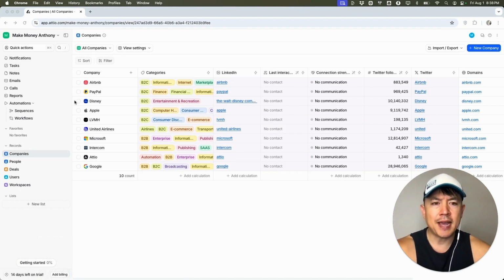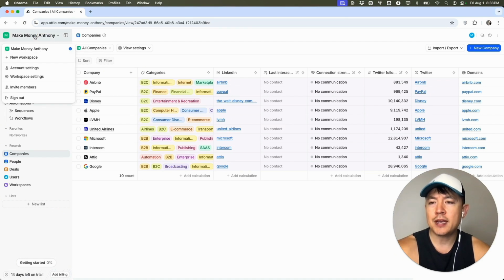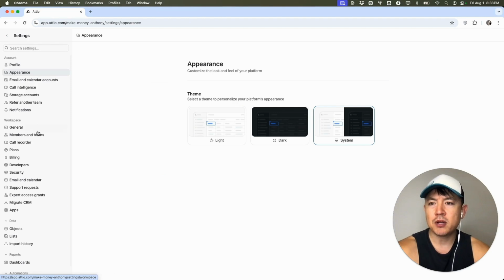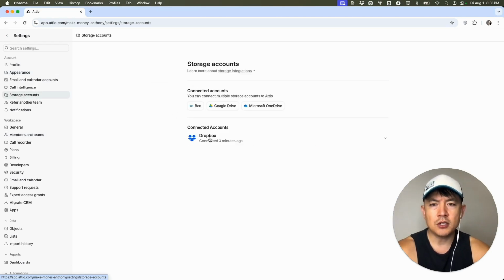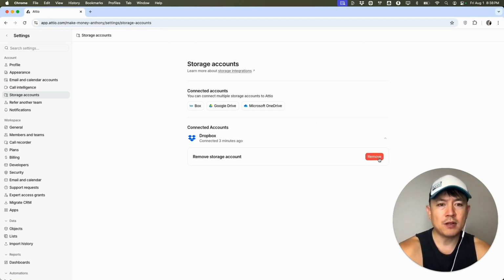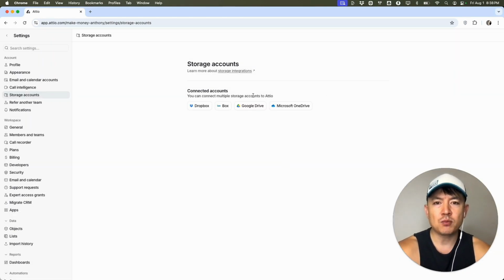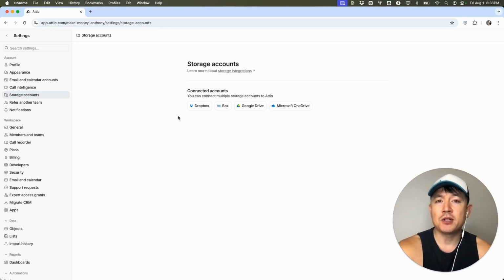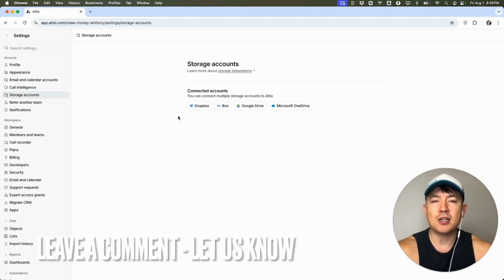✅ How To Unlink Remove Dropbox From Attio CRM 🔴